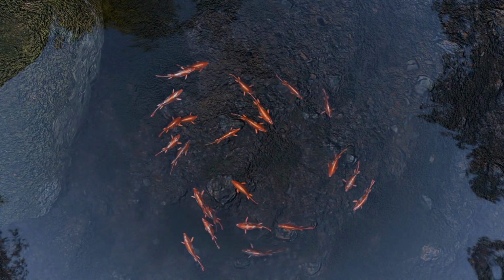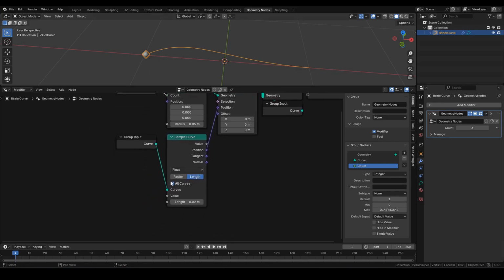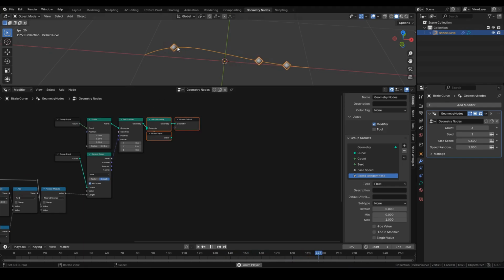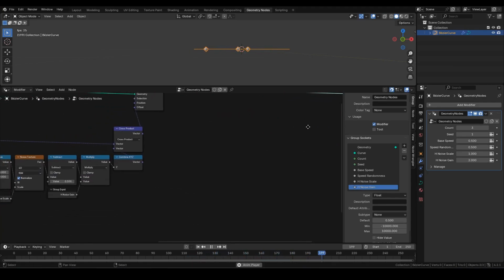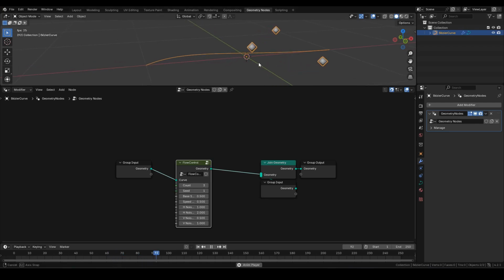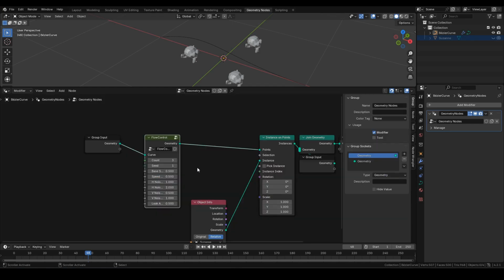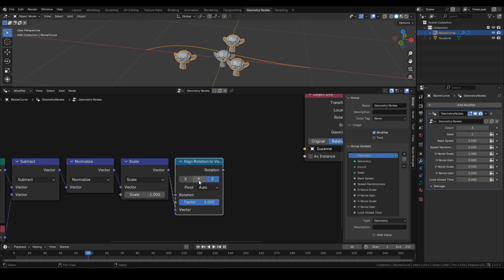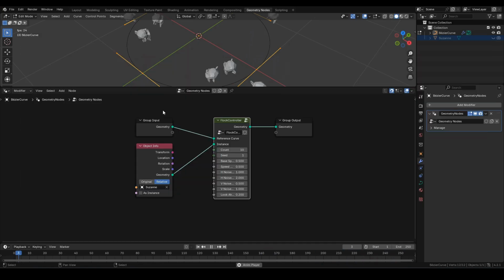[Blender] Let's create a flock of goldfish with Geometry Nodes! Ep.1 Flock Controller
Let's make some beautiful looking goldfishes with realistic motion!

In this tutorial series, I'll be showing you how to make a flock of goldfish animation with just the use of Geometry & Shader nodes.
I'll be covering range of topics like how to create a flock controller, how to model with just Geometry Nodes, and how to sync animation.
It should be a fun series with beautiful results at the end.  Hope you all enjoy it!

In this episode, we'll be making a curve based general purpose flock controller.
This can be used for other animal flocks as well.  So even if you are not a goldfish person, you might be able to use it in future projects!